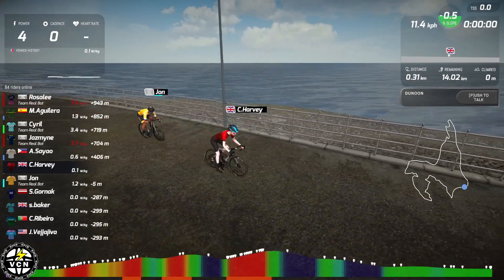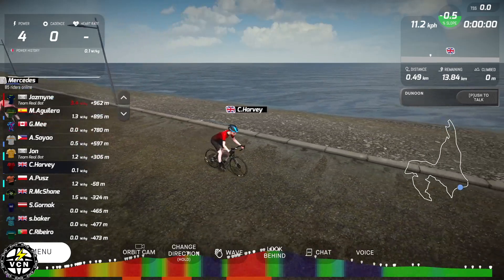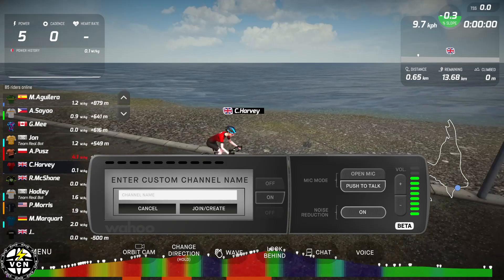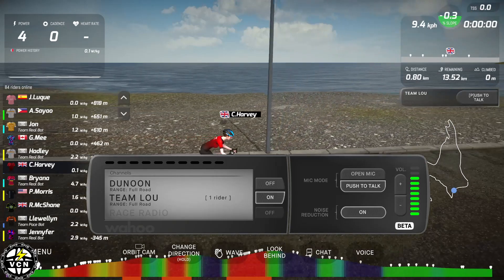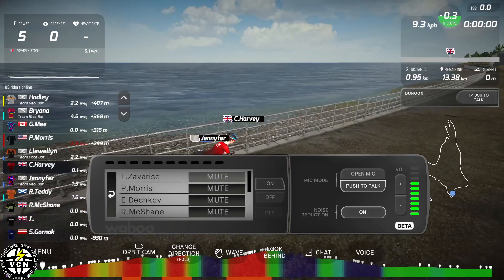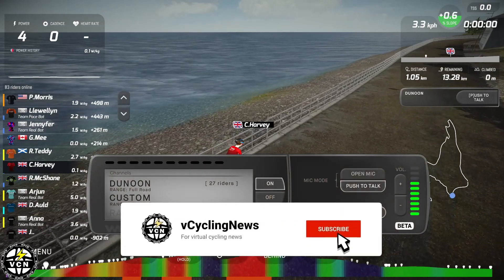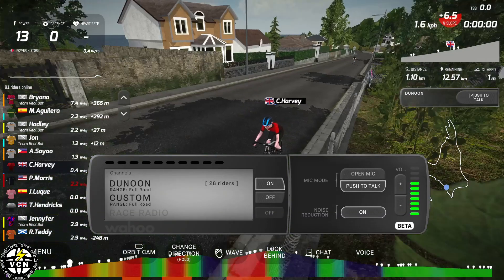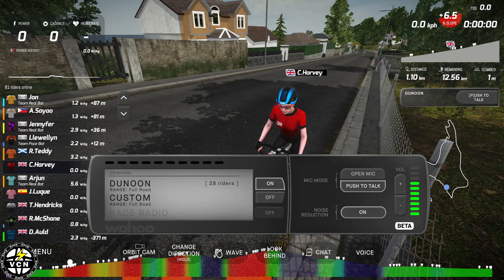Wahoo RGT latest update new radio feature First Look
Wahoo RGT's latest release includes a built in alternative to Discord and other third party voice apps.
We take a look at how it works in this short video.

For a more general overview of the app check out our first look at the "oneapp" here.

If you've been enjoying the content that we create then why not support the VCN Community Fund. We do not make any profit from these donations, it covers the costs of subscriptions, gifts and prizes. All of which help us promote RGT and it's fantastic community